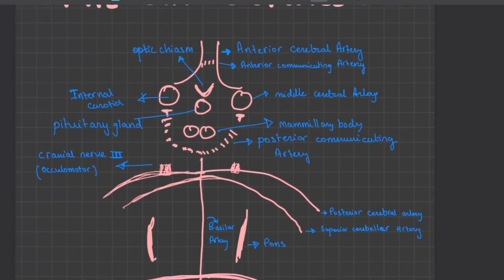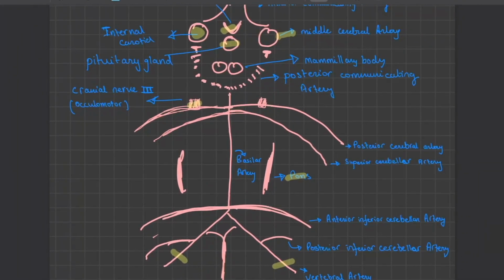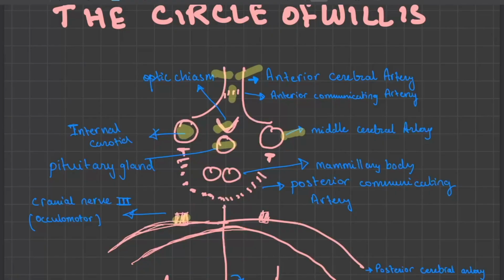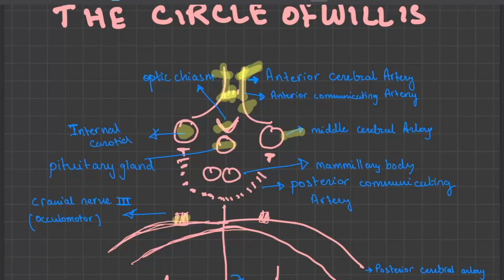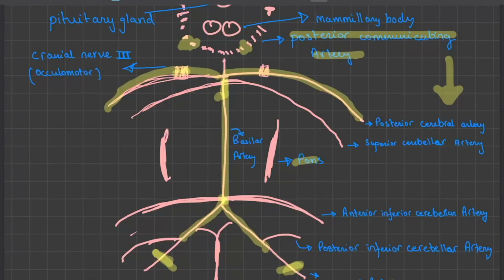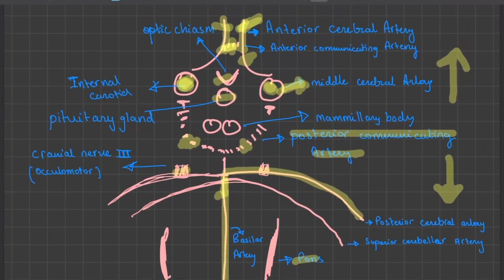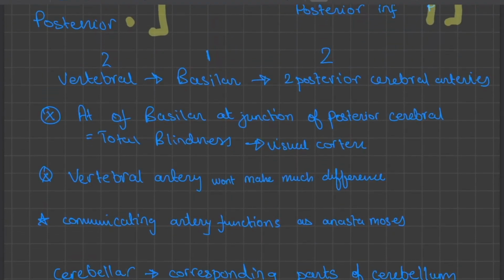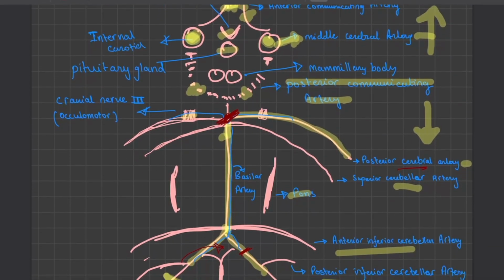Learn the Circle of Willis like your life depended on it 💀